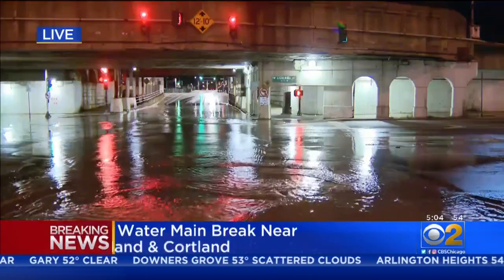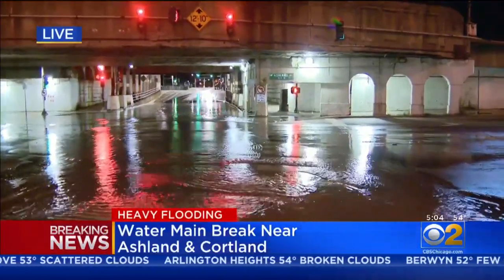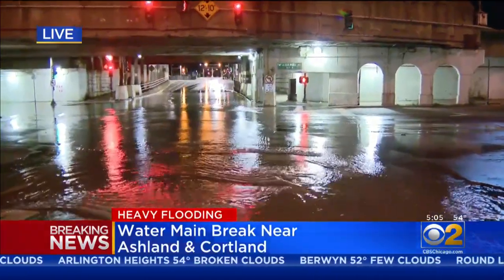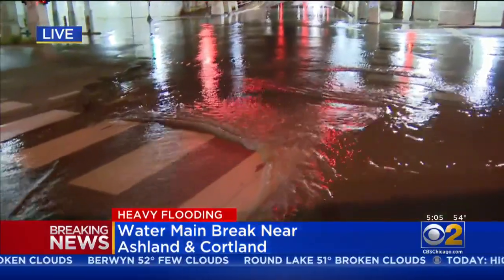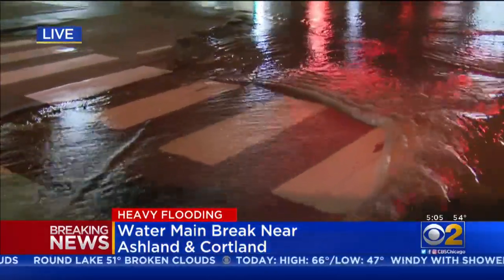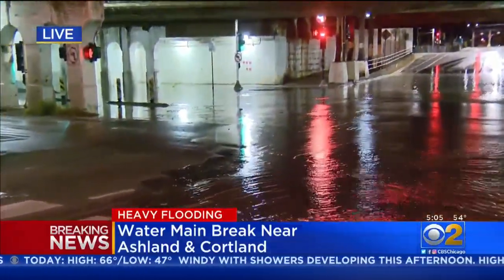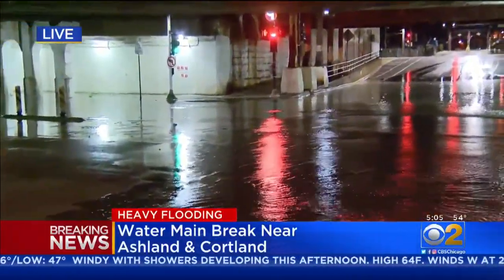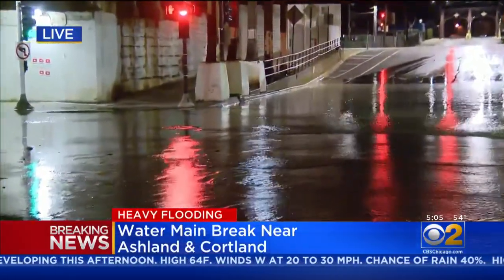Water Main Break Causing Flooding In Bucktown Near Kennedy Expressway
The area near Marshfield Avenue and Cortland Street is flooded.